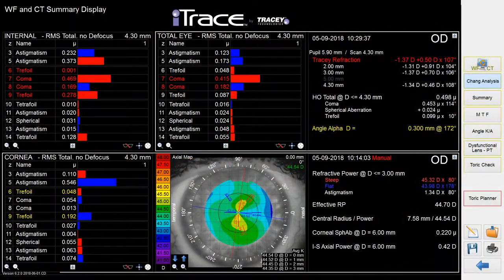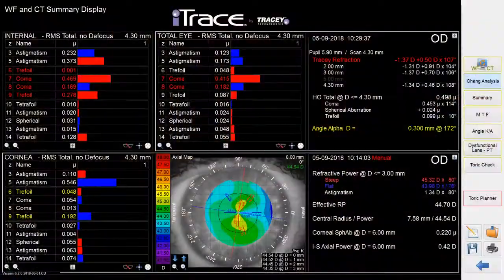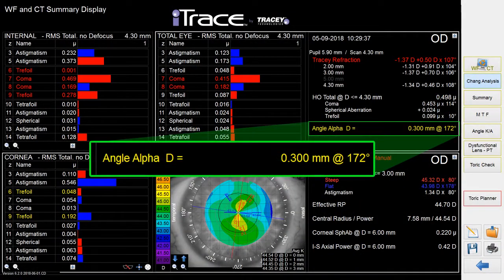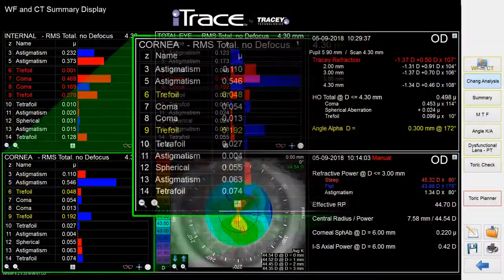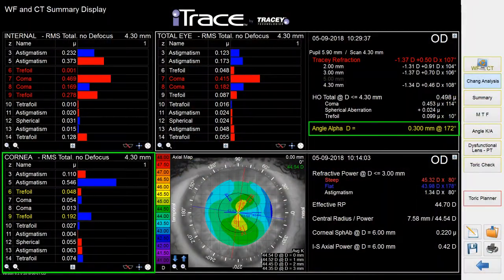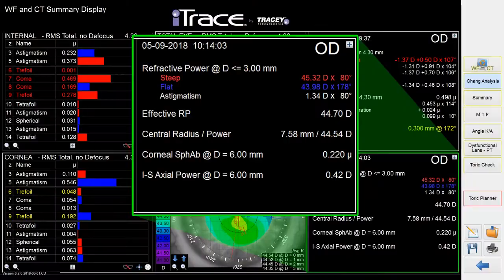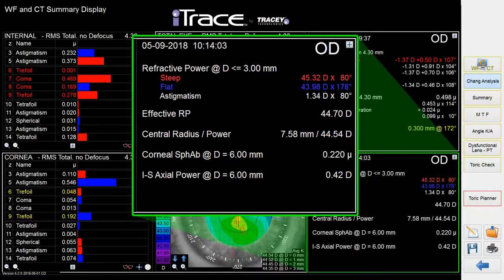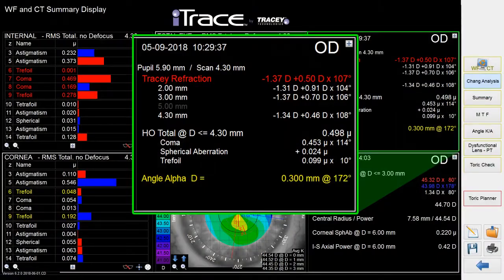4. Aberrometr iTrace - obsługa modułu Chang'a